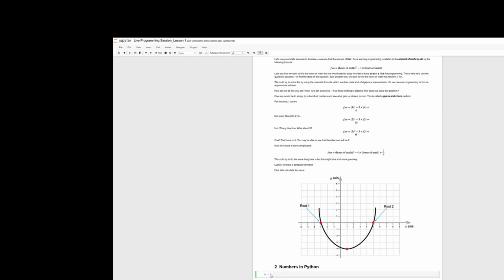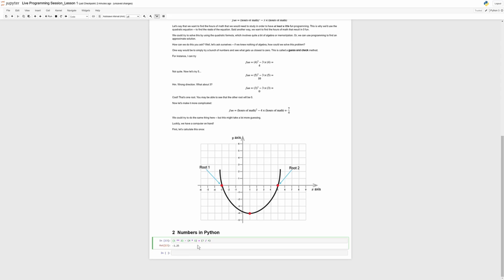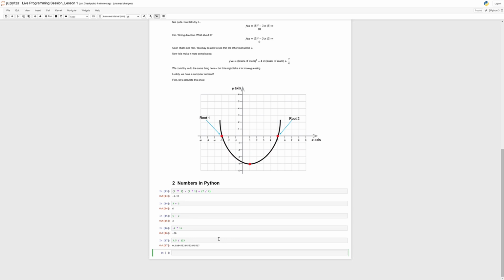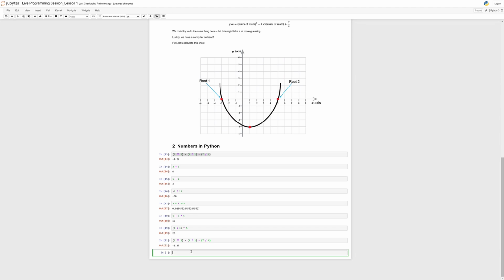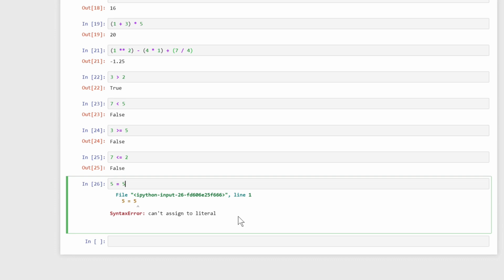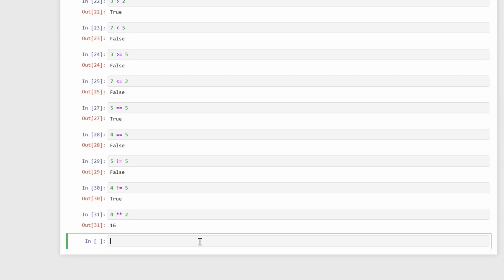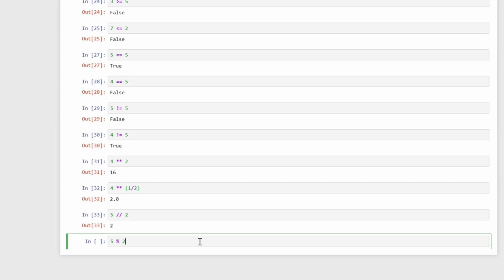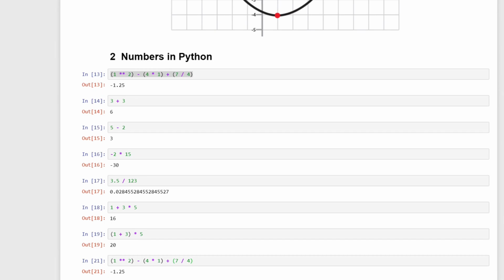Python Math Ops Explained: Solving Quadratic Equations | Think Like A Robot | Lesson 1 Video 5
This is the fifth video in the first lesson of the "Think Like A Robot Course"

Join us as we dive into Python's math capabilities and learn how to solve quadratic equations effortlessly. In this tutorial, we explore arithmetic operations, logical operators, and more to understand how Python can function as a powerful calculator. Discover the simplicity of using Python to calculate roots, apply exponentiation, and perform floor division and modulo operations.

Note that videos in this course are being released every 2-4 days, so please be patient as new videos come out.